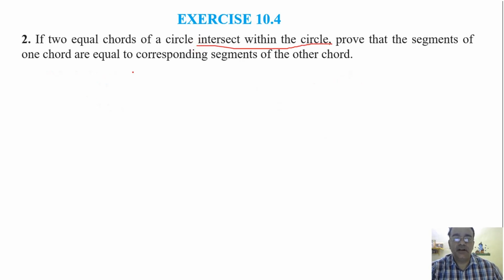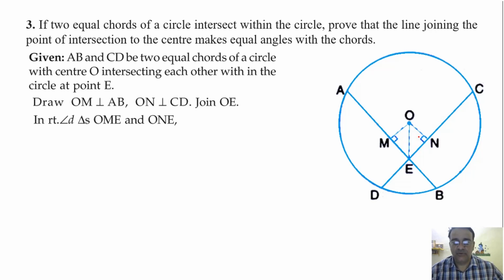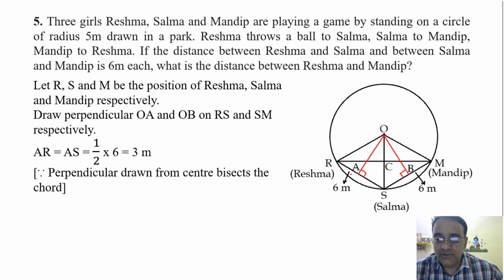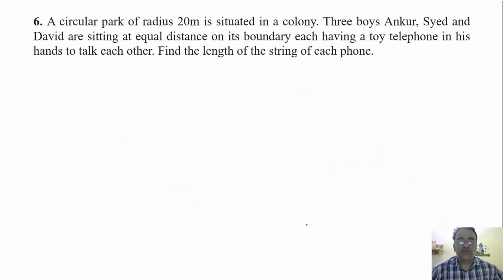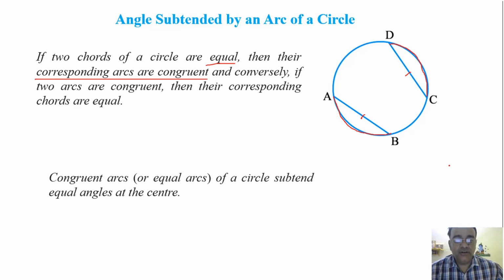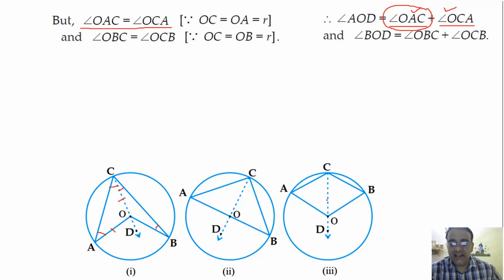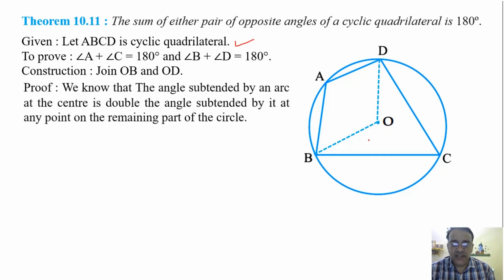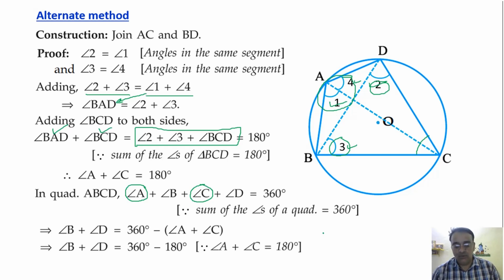CBSE(NCERT) Class IX Chapter 10 Circles Revision 02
Angle Subtended by an Arc of a Circle, Cyclic Quadrilaterals, Theorem 10.8, 10.9,10.11, NCERT Exercise 10.4 Selected Questions, Examples and Assignment Questions.

CLASS IX
Maths Class IX Question Bank for Term-I